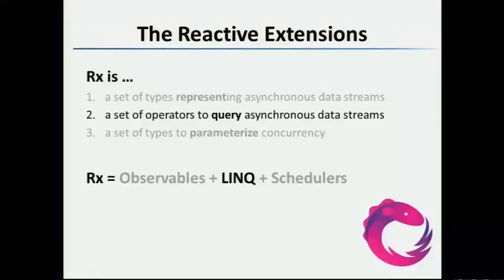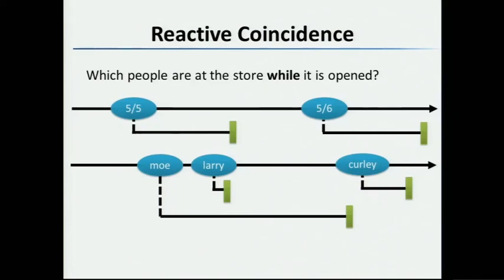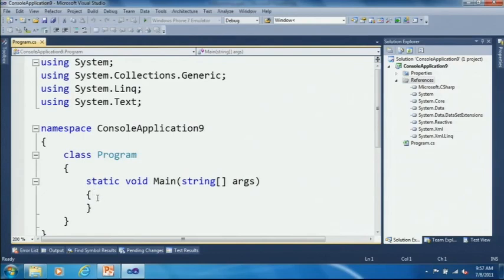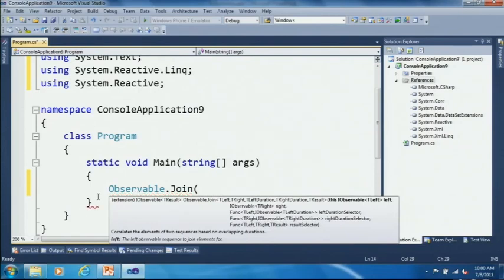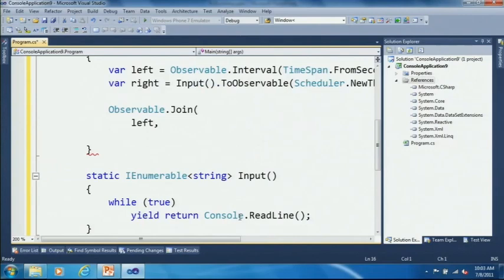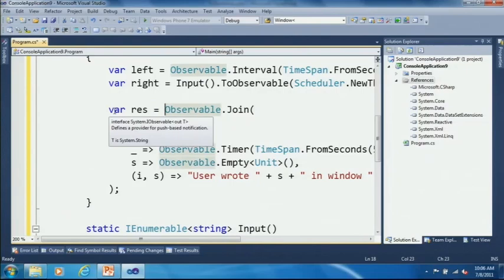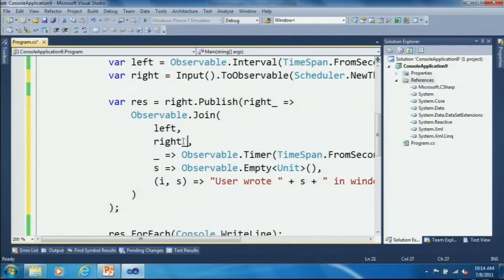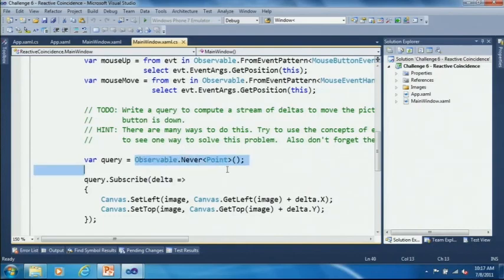Rx .NET Workshop: 07 Reactive Coincidence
📢 Introduction to Rx.NET, 2nd Edition (2024) 📖 is now available for free

Learn how to model events with duration and how to use the LINQ Join operator to express complex queries involving coincidence.

Presented by Bart De Smet & Wes Dyer
Content originally hosted on Channel9
First published in July 2011